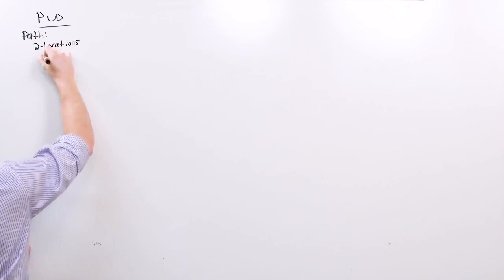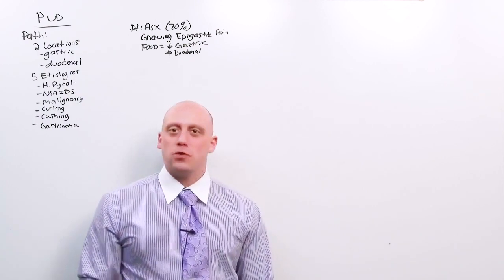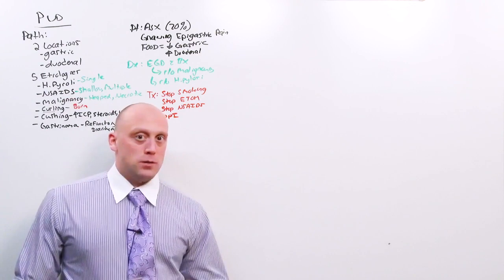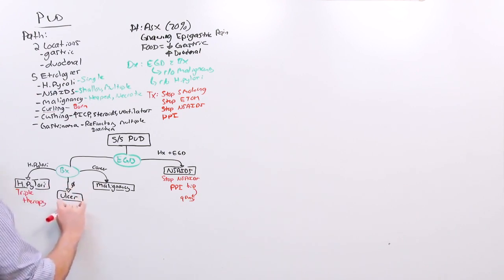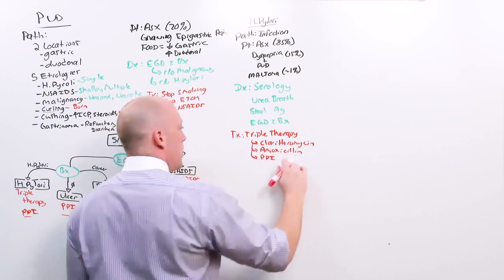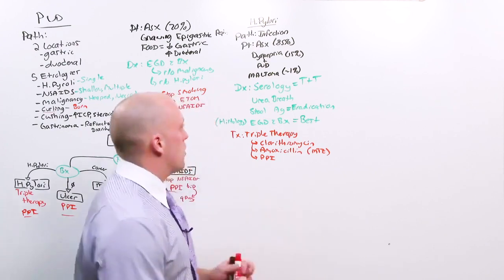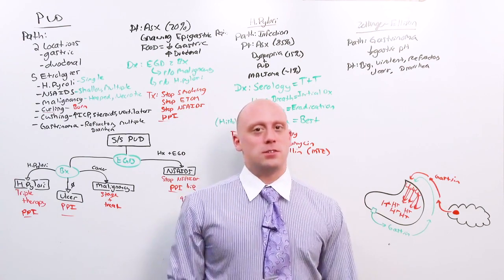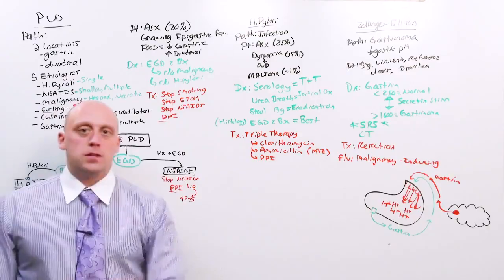Online meded 2019 Gastroenterology , Video 5